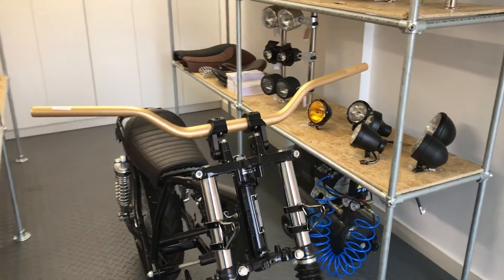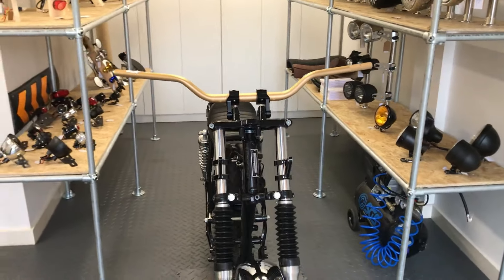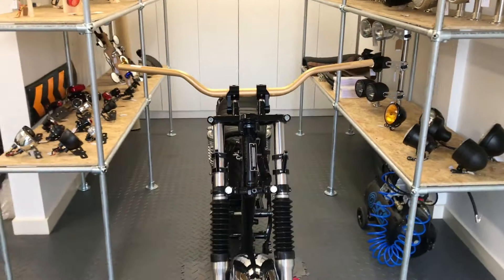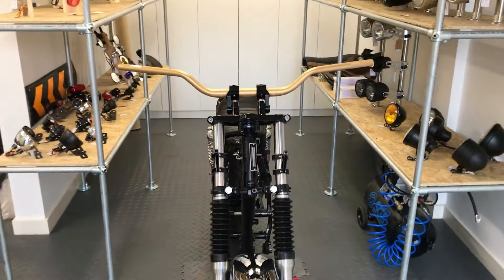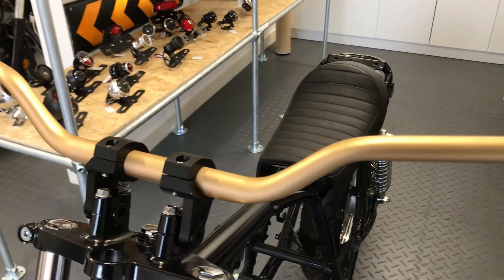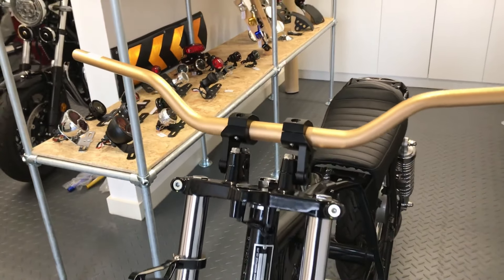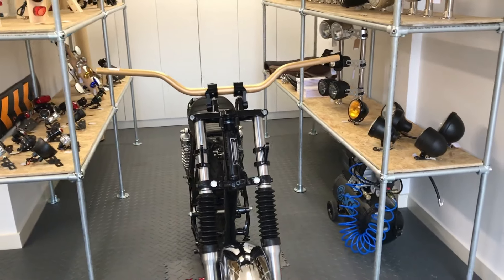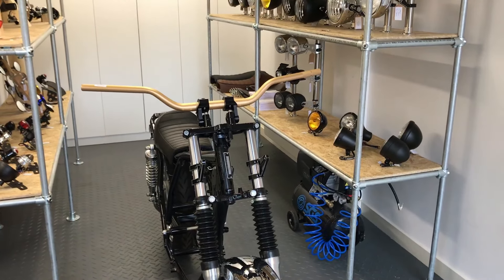13206 TITANIUM Tapered Alloy 28mm Fat Bars Motocross Streetfighter Supermoto Scrambler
Tapered 28mm Handlebars

These alloy handlebars are very simple and strong. They’ll give you a comfortable riding position in most cases and are very good value, too.

They are also wide enough for larger/wider motorbikes that don’t suit narrow handlebars.

As a result, they will suit motocross, supermotos, street scramblers, project bikes, streetfighters and so on...

 Specification:

    14mm internal diameter
    28mm centre section diameter, tapers down to 22mm each side to allow standard switchgear to fit
    Finish: titanium look alloy
    For measurements, please refer to our photos
    These handlebars are not homologated / E-marked

THE COLOUR: this is described as titanium, but as that's not really a colour, it's more of a dull, rose gold finish.

Visit the following link to view this product on our